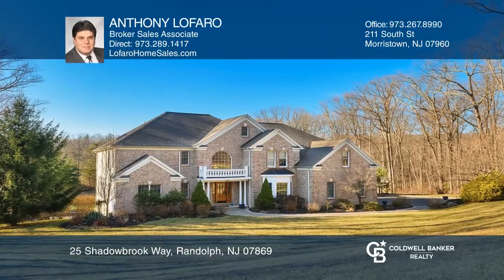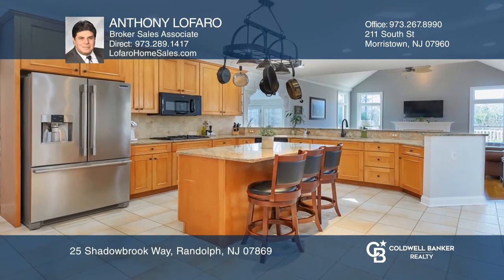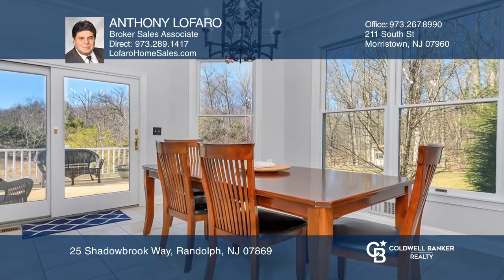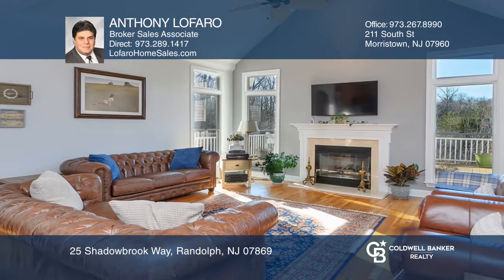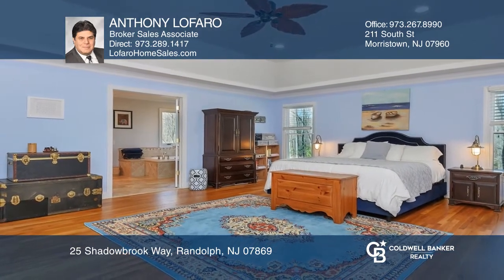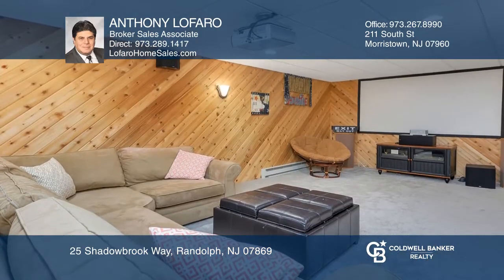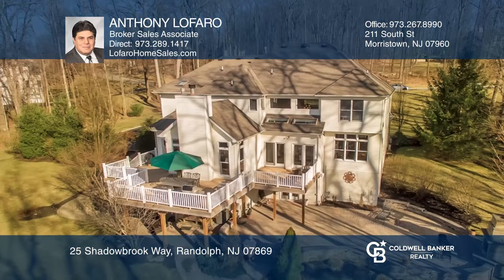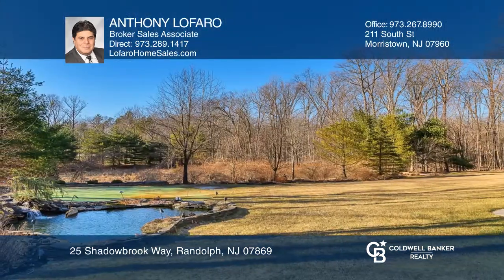25 Shadowbrook Way Randolph, NJ | ColdwellBankerHomes.com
25 Shadowbrook Way, Randolph, NJ

Immaculate 5,000+ square foot brick front colonial in Wexford Chase neighborhood hosts a fabulous open floor plan. This is an entertainers dream home. The beautiful kitchen offers an adjacent dining area which opens to the family room with a fireplace. The expansive deck is just off the family room